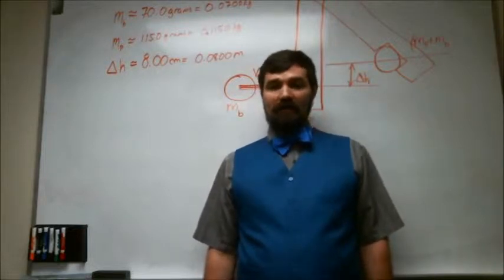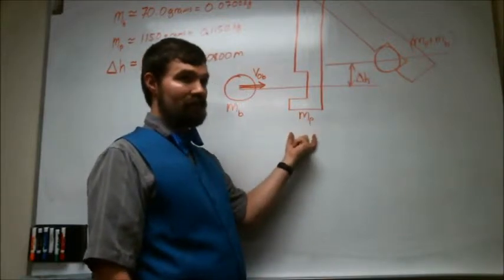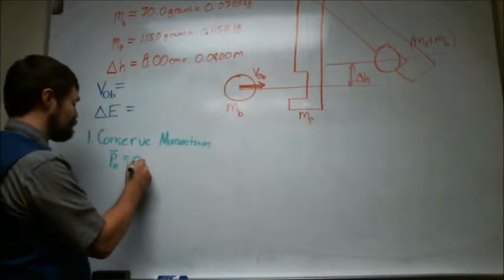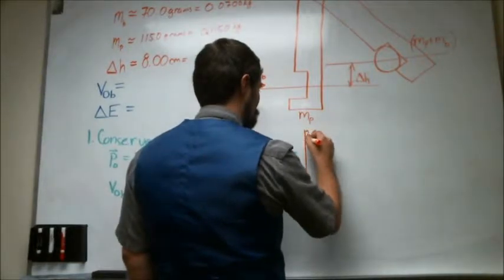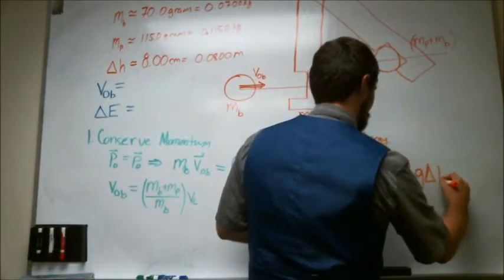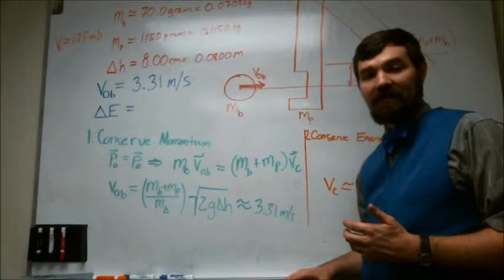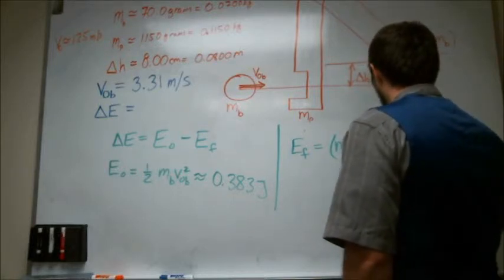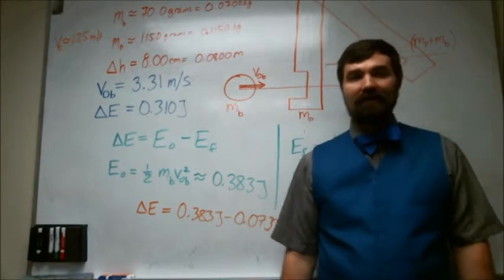Ballistic Pendulum Example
An example of a ballistic pendulum. Given an initial mass for the projectile adn for the pendulum, and teh change in height for the projectile-pendulum combination after collision, I determine the initial speed of the projectile, and also the amount of energy lost during the collision.